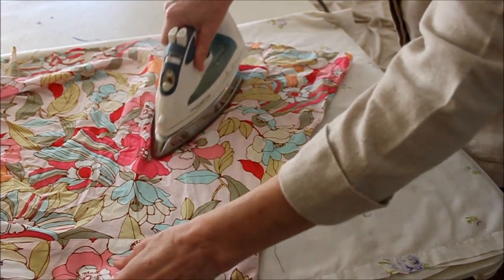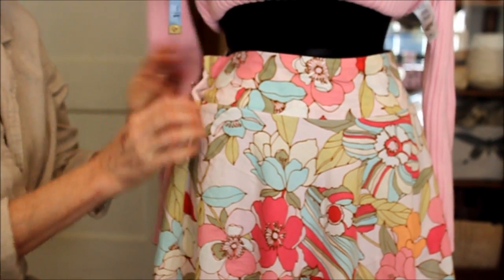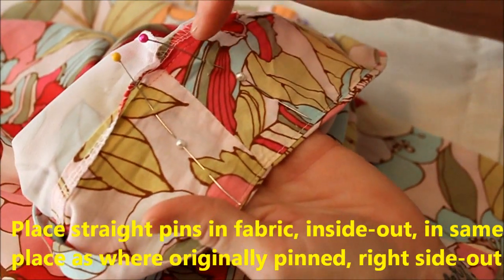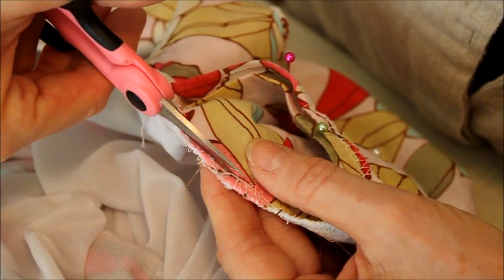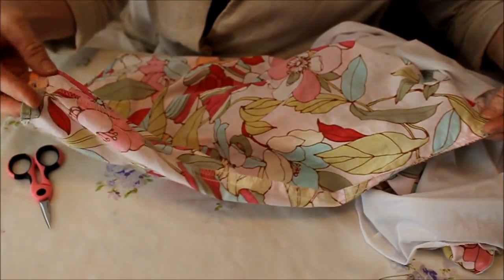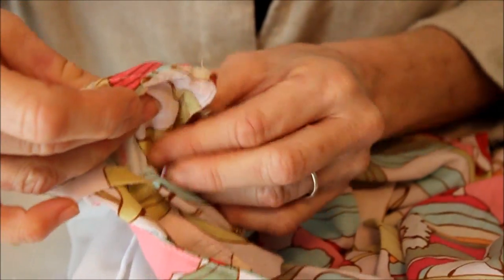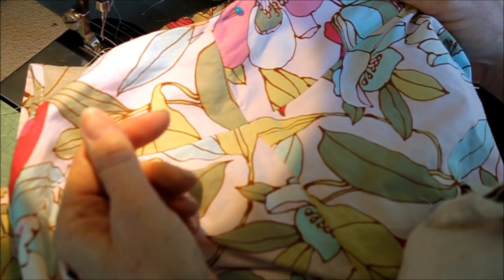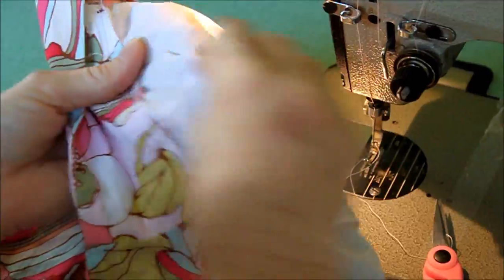Skirt Alteration - How to Take in the Sides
Tutorial on altering skirt sides with pinning & sewing instructions